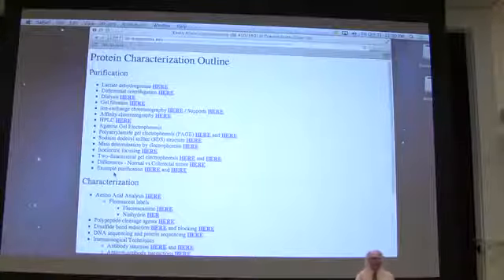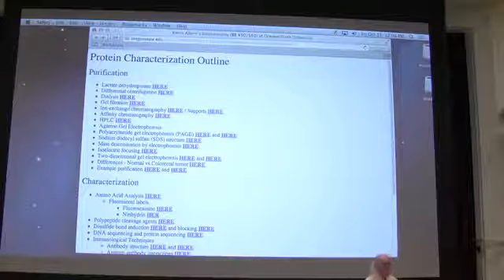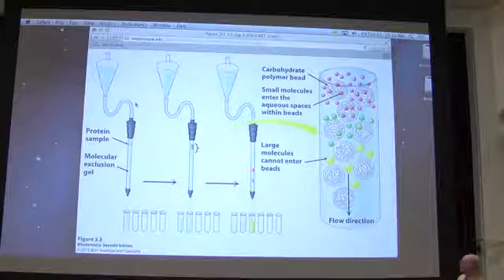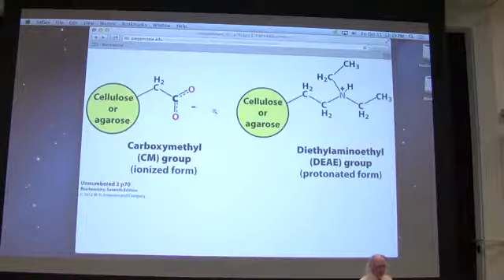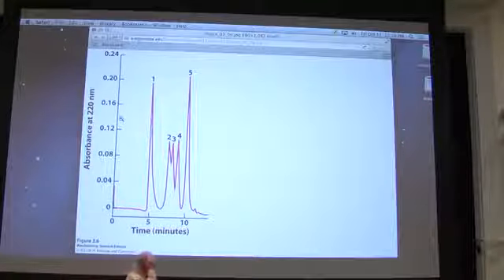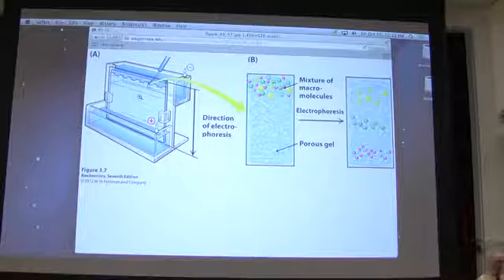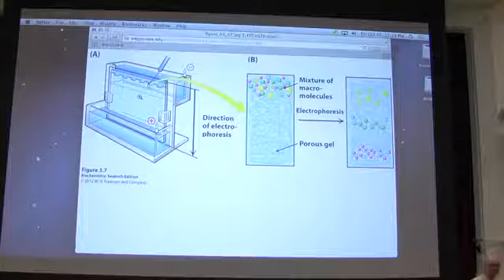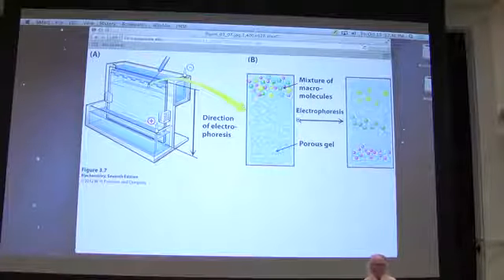Protein Purification I - Kevin Ahern